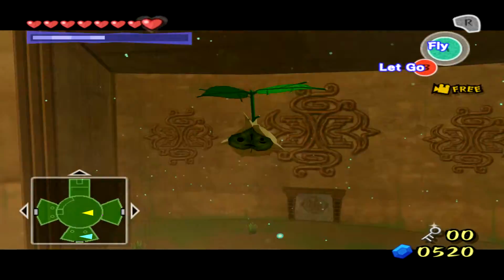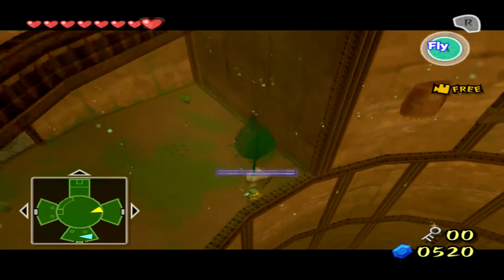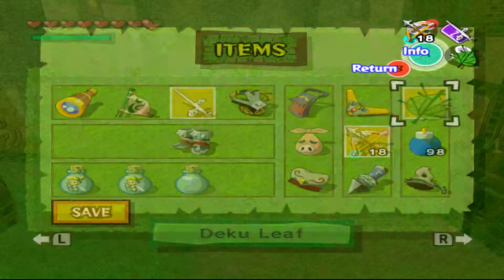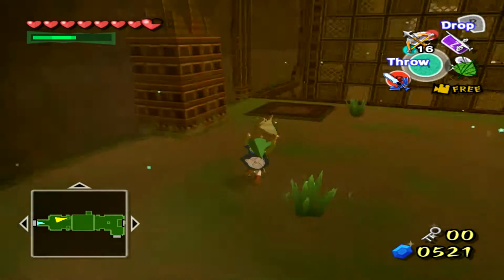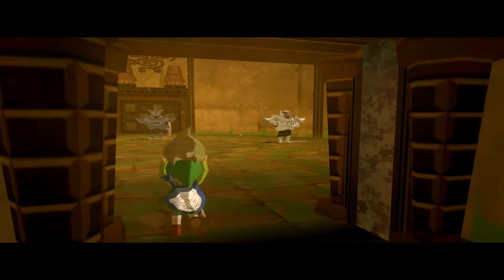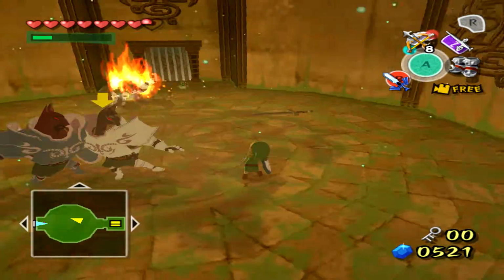Lets Play Legend of Zelda Wind Waker E40: Triple Darknuts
In this episode we fight three darknuts and get the Big Key